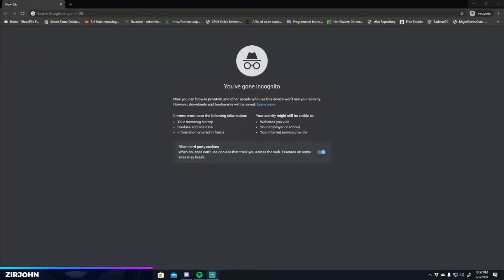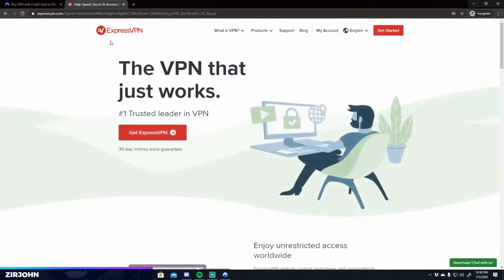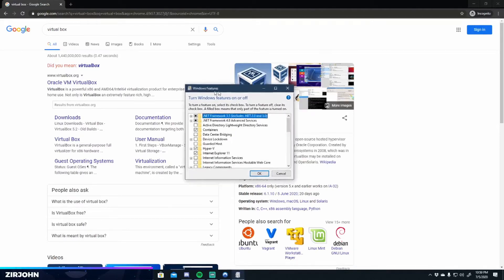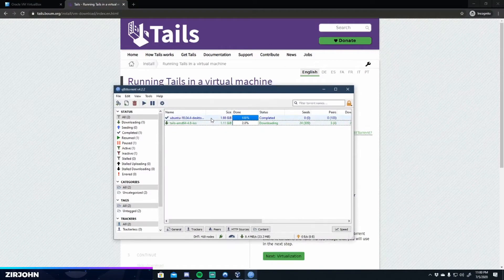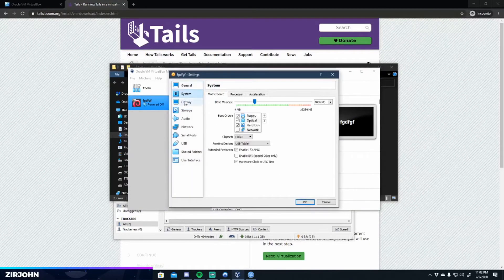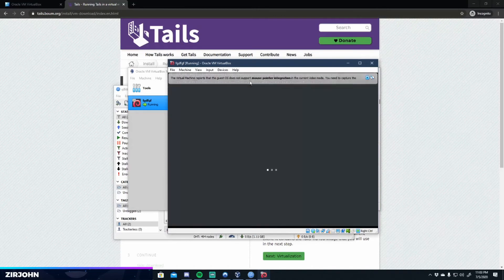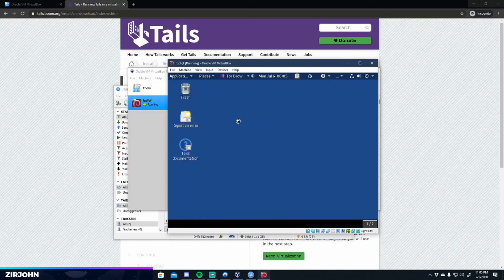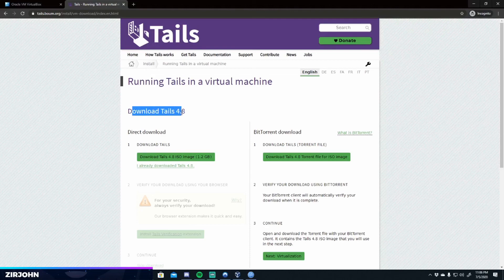Deep Web Precautions - Tools to Maintain Privacy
Be safe. I'm not responsible for anything people do with this educational video. Educational purposes only.